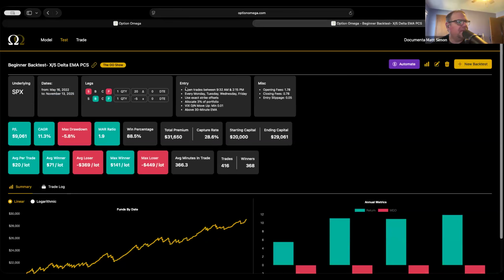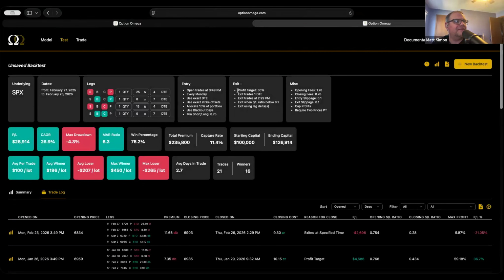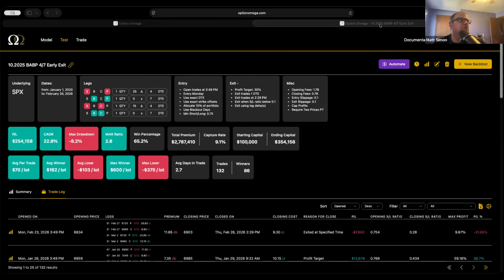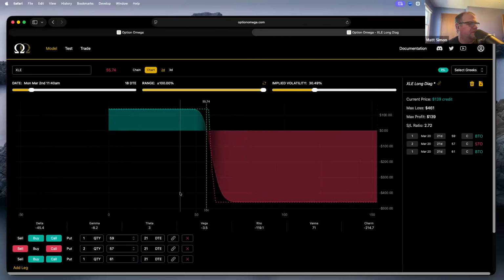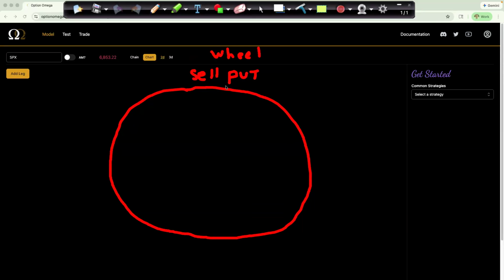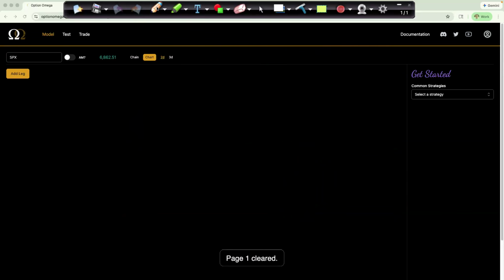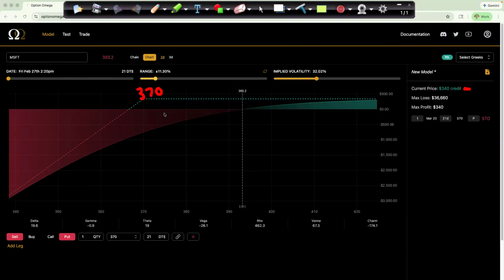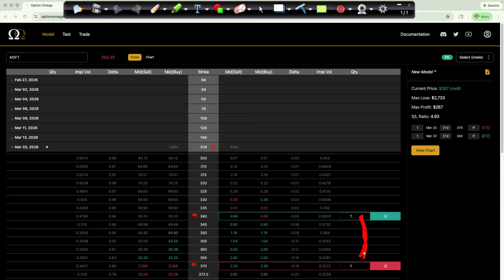Backtesting Vertical Credit Spreads & The Wheel Strategy With Options